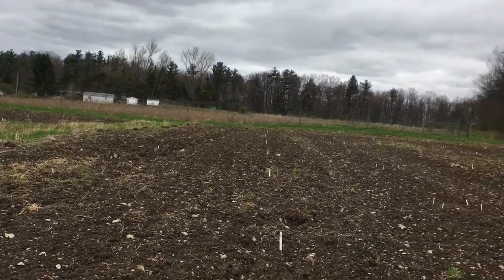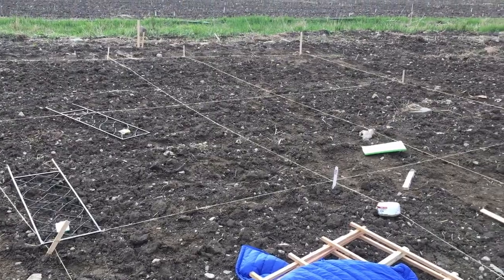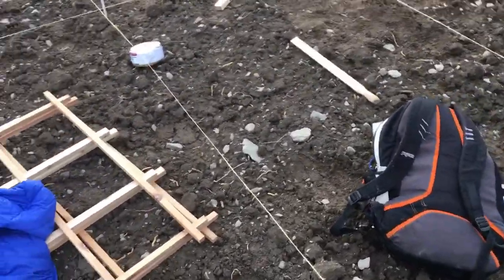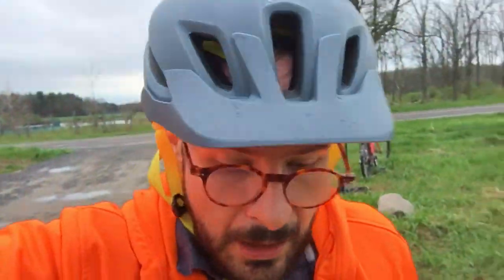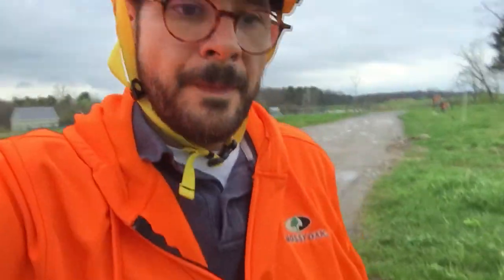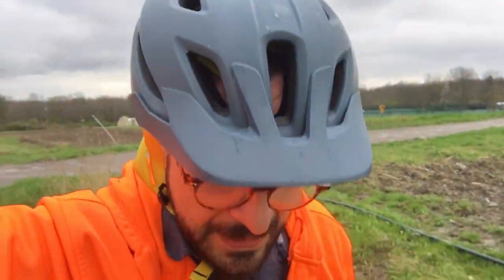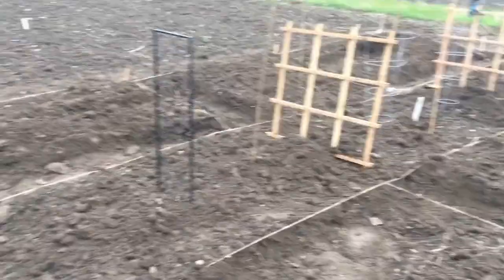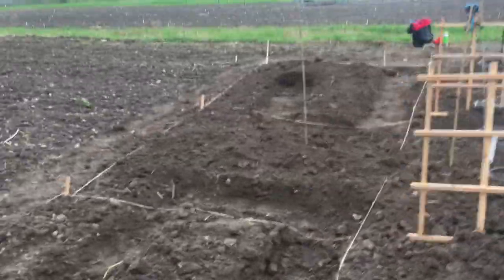Gardening week one Preparing the space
The first [almost] full week of gardening has finished. I am super excited about my space and its potential. I am going for the square foot garden space in my 20x25 foot plot.  So far it has been fun to play in the dirt/mud; hopefully, it will be bountiful.